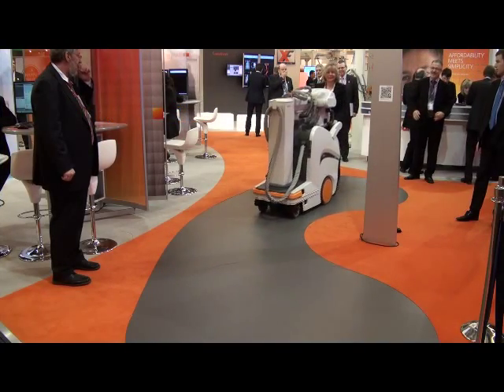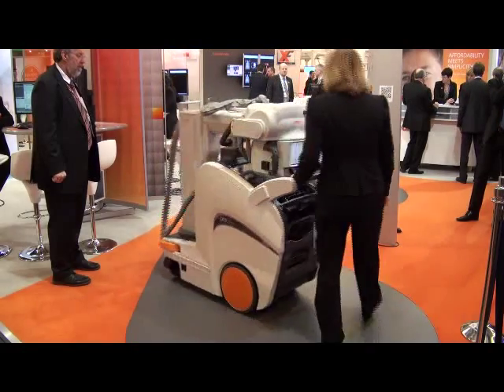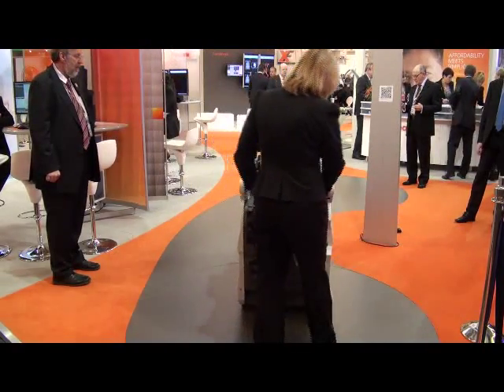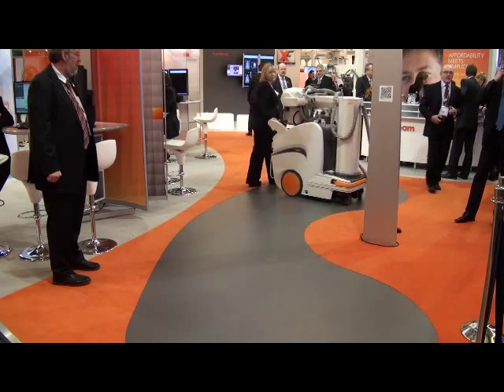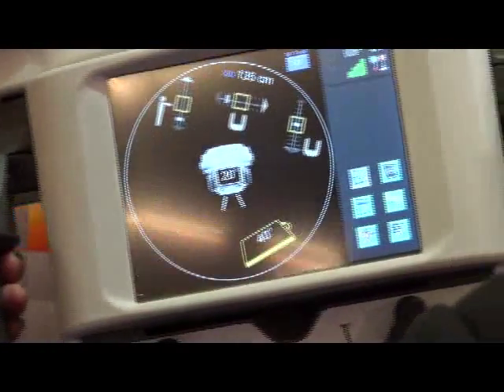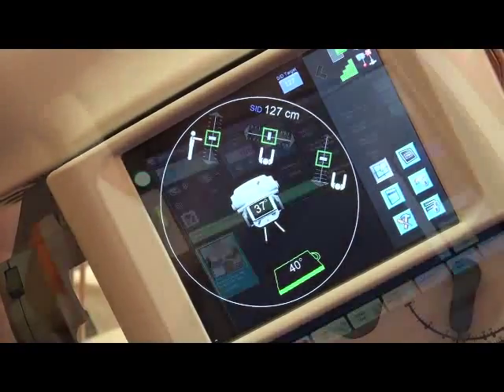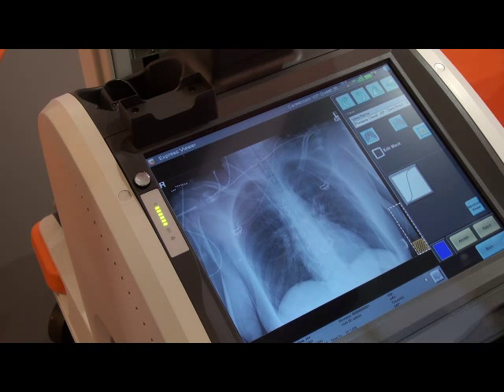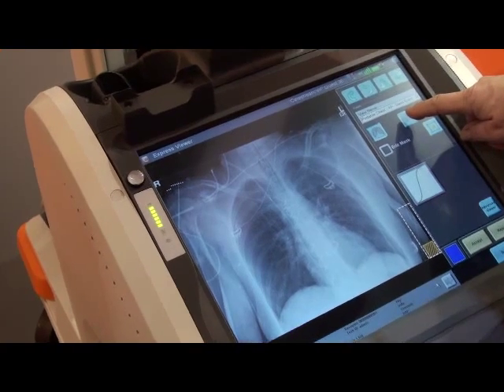CARESTREAM DRX-Revolution Hits the Road in Europe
At ECR 2012 Carestream's Jane Grimsley introduces the DRX-Revolution roadshows coming to the UK in April 2012.  As a former radiographer Jane is well placed to opine on the usability of the DRX-Revolution and here she gives her perspective of the unit from a radiographer's point of view.

Note: Not commercially available.

Update: FDA approved on April 13, 2012.